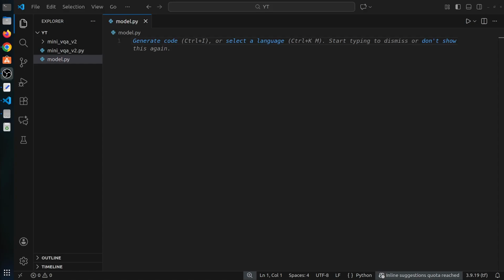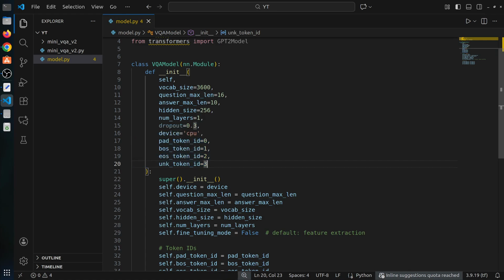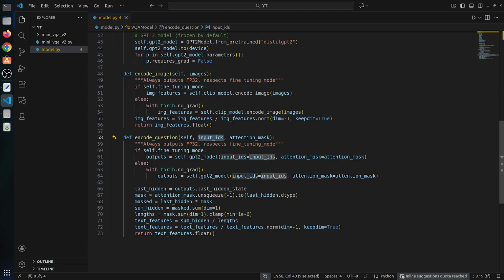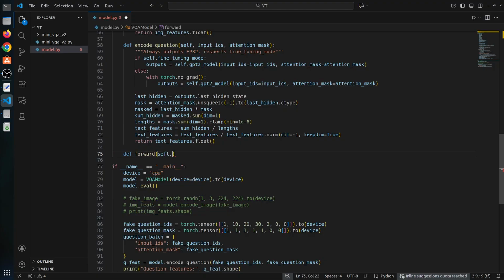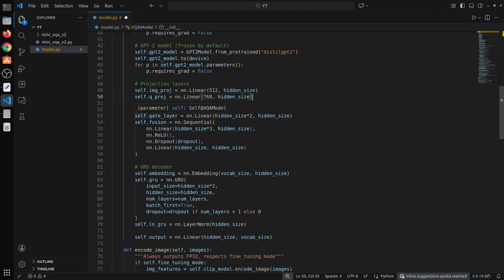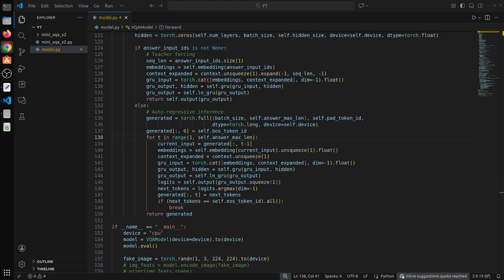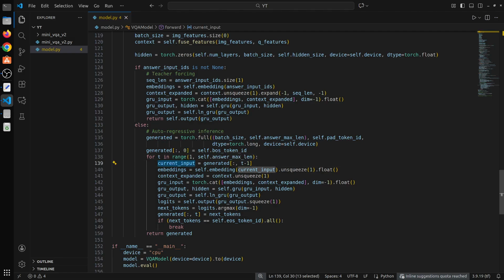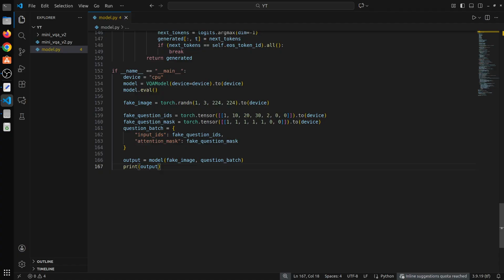Implementing the Generative VQA Model (CLIP + GPT-2 + GRU) | Part 5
In this video, we implement the full Generative Visual Question Answering (VQA) model using CLIP + GPT-2 + GRU. This is the core part of the series where we combine image features, text embeddings, and a custom decoder to generate answers word-by-word.

⏱️ Chapters:
00:00 - Introduction
01:21 - Importing Required Modules
02:20 - VQA Model
05:48 - Loading CLIP Model
07:03 - Loading GPT-2 Model
07:42 - Encoding the Image
09:41 - Encoding the Question
12:50 - Testing
15:13 - Forward Function
23:40 - Teacher Forcing and Auto-Regressive Inference
35:20 - Conclusion

✨ You’ll learn:
🔹 How CLIP extracts image features
🔹 How GPT-2 provides language embeddings
🔹 Why a GRU decoder is ideal for generative VQA
🔹 How to combine all components into a single PyTorch model
🔹 How the model predicts answers using auto-regressive decoding

This video is hands-on and fully focused on model architecture + code implementation. By the end, you will have a fully working Generative VQA model that takes an image and a question → and generates a text answer.

🔥 What You’ll Implement
🔹CLIP image encoder (frozen)
🔹GPT-2 text encoder (frozen)
🔹GRU decoder for autoregressive generation
🔹Projection layers for feature alignment
🔹Forward pass + training logic